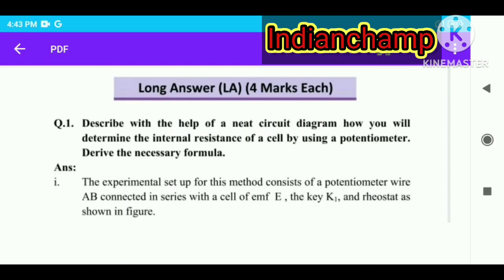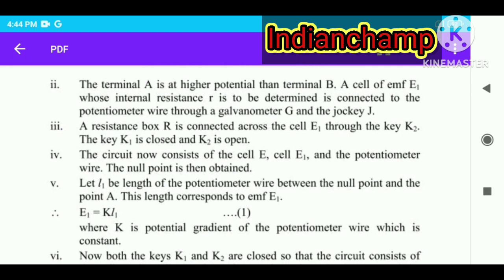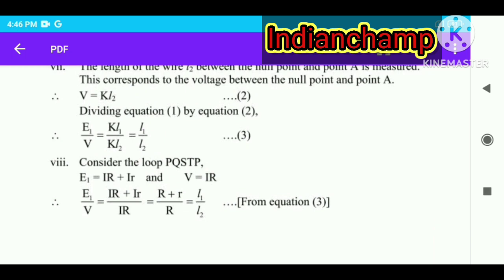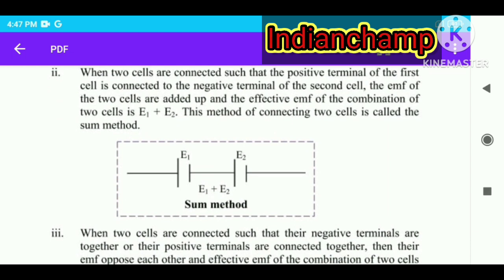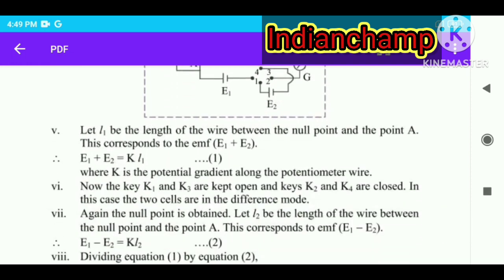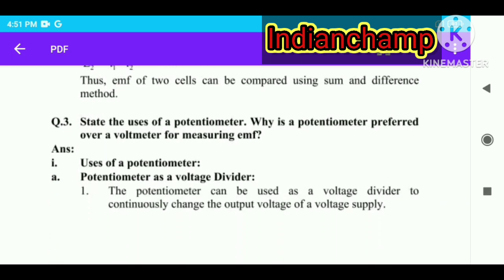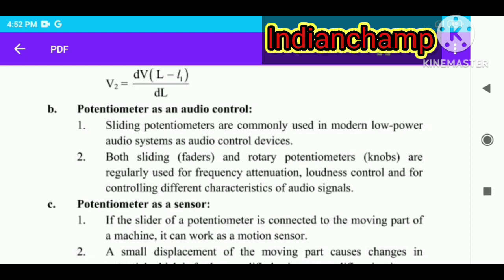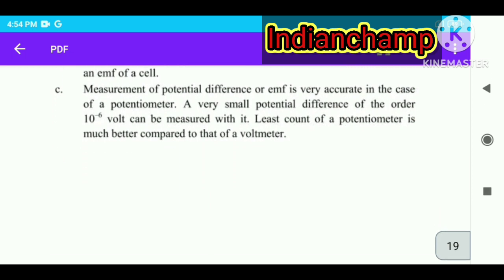Current Electricity solution|question bank solution class 12 ||question bank 2023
class 12th question bank solution 2023,
class 12th physics question bank solution 2023,

class 12th question bank 2023  board solution,
class 12th physics question bank solution pdf 2023,
 class 12th hindi question bank solution 2023,
board class 12th  question bank solution 2023,
class 12th question bank 2023  board solution physics,

maharashtra board question bank 2023 class 12th pdf with solution,

class 12th physics question bank solution 2023 chapter 1,2,3,4,5,6,7,8,9,10,11,12,13,14,15
 question bank solution class 12th 2023,
 question bank solution class 12th hsc 2023,
12th question bank solution 2023,
question bank 2023 class 12,
2023 question bank class 12,
class 12 question bank 2023,
question bank solution class 12 ,2023,

class 12th marathi question bank solution 2023,
12th question bank solution,
12th question bank 2022,Thermodynamic
2022 question bank solution,
Oscillations solution|question bank solution class 12 ||question bank 2023 Oscillations solution|question bank solution class 12 ||question bank 2023  very short answers
hindi question bank solution class 12 pdf download 2023
Thermodynamic

digest kaise download karen
navneet digest kaise download karen
exercise solution of physics class 12 chapter 3
solution of physics class 12 chapter

class 12 physics chapter 1,2,3,4,5,6,7,8,9,10,11,12,13,14,15,ncert solutions in hindi

solutions in hindi
Physics text book solution class 12th science
Physics exercise Question number
Rotational Dynamics #
Mechanical Properties of fluids #
Kinetic Theory of gasses and Radiation #
# Thermodynamics #
Superposition of Waves #
Wave Optics #
Current Electricity #
Magnetic Field Due to Electric Current#
Magnetic materials #
Electromagnetic Induction #
A.C Circuits #
# Semiconductors Devices#
Indian champ#
@Indian champ#
mechanical properties of fluid solutions#
mechanical properties of fluid Question bank solutions#
Thermodynamics solutions#
chapter Thermodynamic#